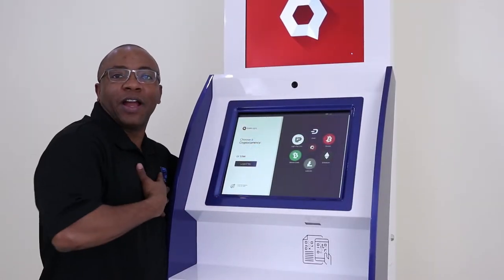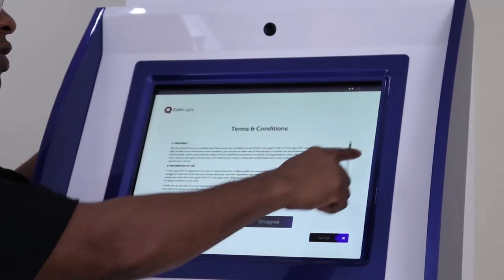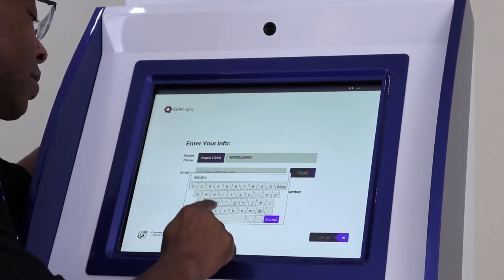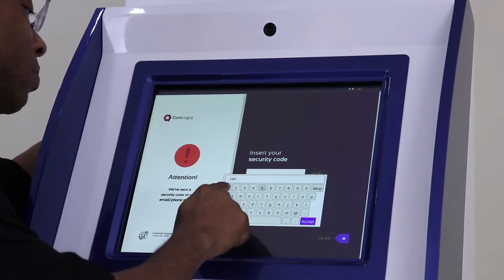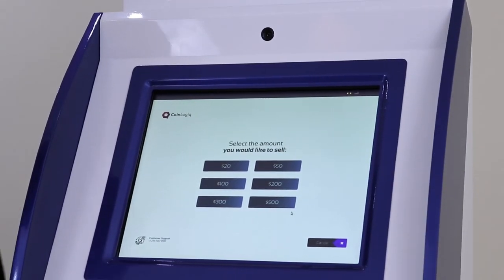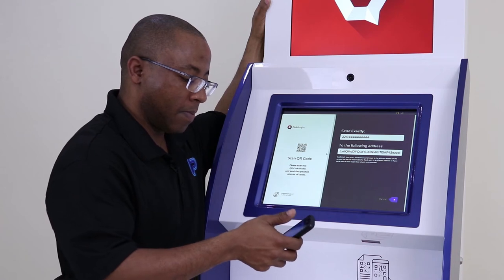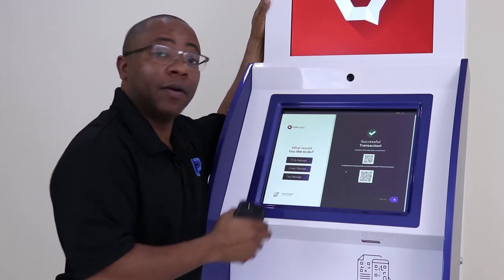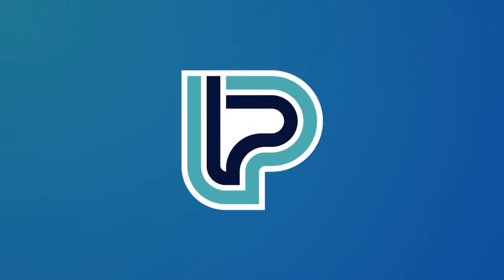Light Pay Coin Sell Demonstration on the LPC Masternode ATM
Light Pay Coin Masternode ATM courtesy of CoinLogiq